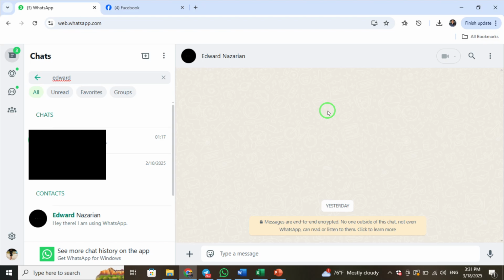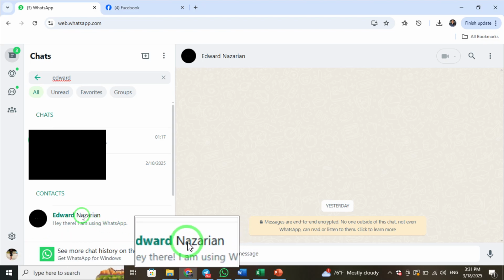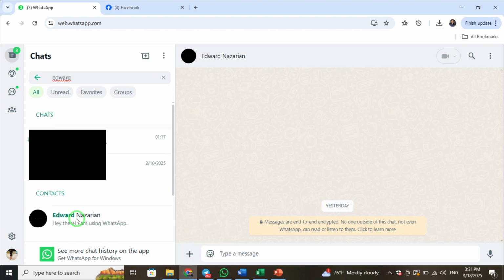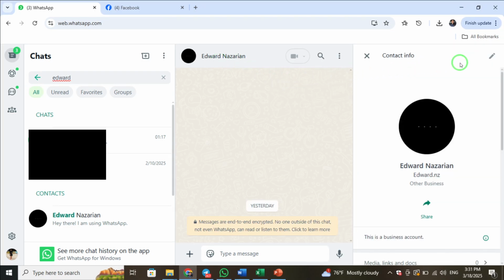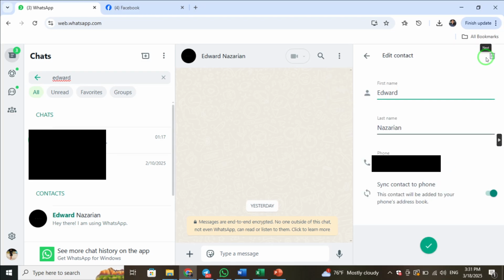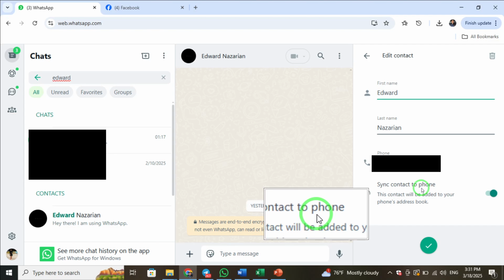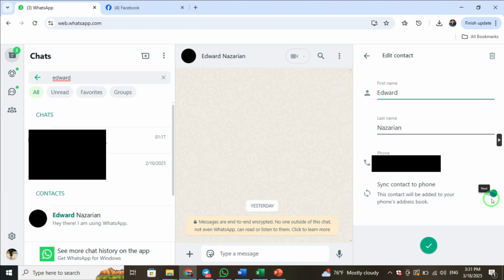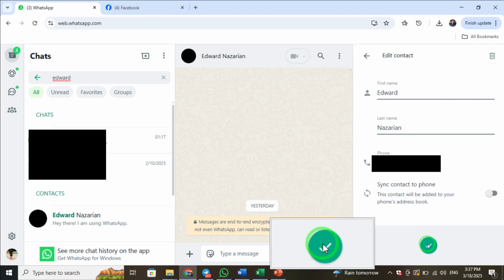How To Disable Sync A Contact To Phone On WhatsApp Web On PC (New Update)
Learn how to disable the sync of a contact to your phone on WhatsApp Web for PC with this quick tutorial. This new update allows you to manage your contacts more efficiently, keeping your phone's contact list clutter-free while still having access to all your WhatsApp contacts on the web version.

Steps:

1. Open WhatsApp web

2. Find the contact you want, click on Their name

4. Disable Sync to phone, click Save

By following these simple steps, you can prevent specific contacts from syncing to your phone, giving you more control over your contact management. This feature is especially useful for those who use WhatsApp Web frequently and want to keep their mobile contacts separate from their WhatsApp contacts.

Chapters:
00:00 Intro
00:12 Soultion
01:05 Outro